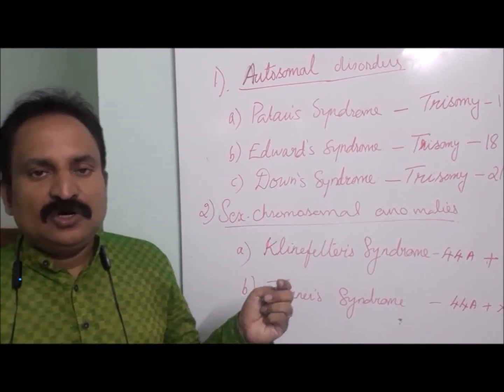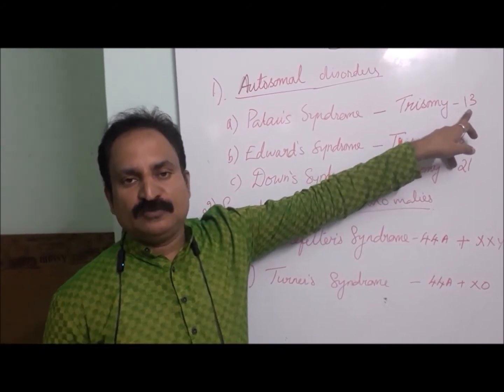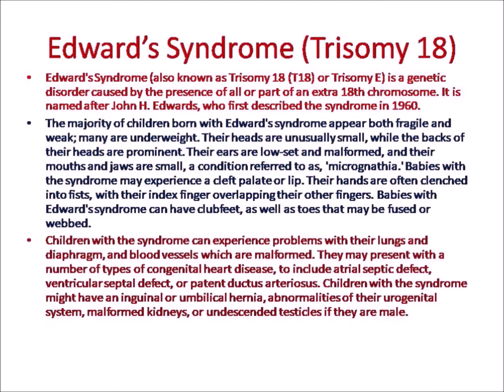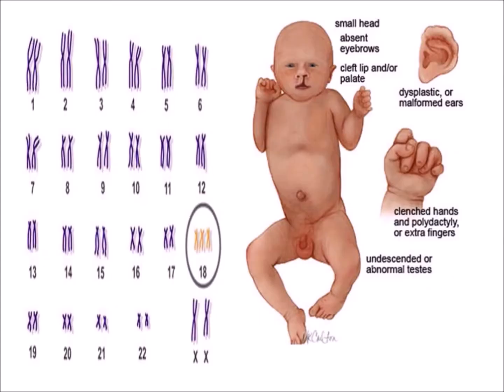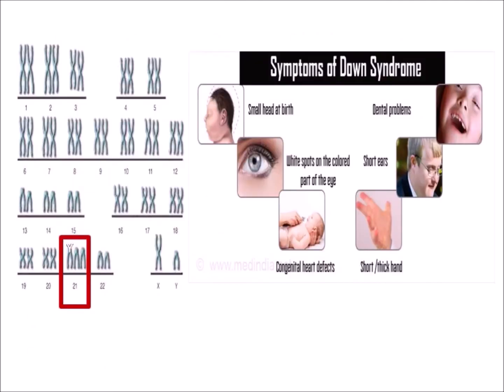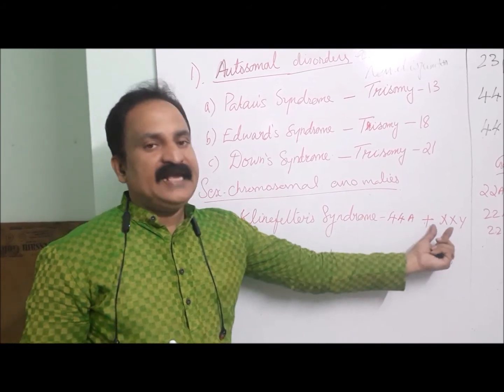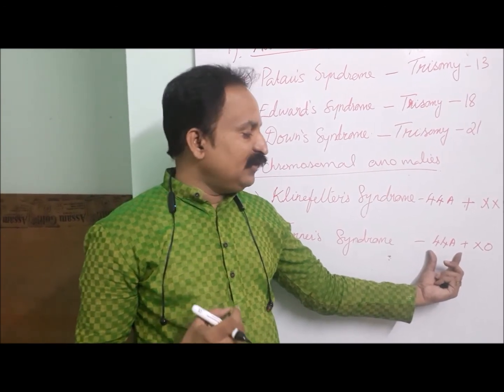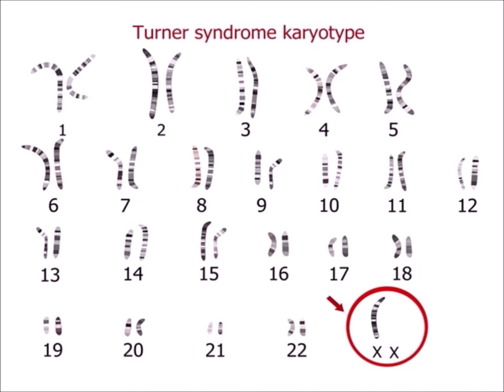CHROMOSOMAL ANOMALIES By Dr Radhakrishnan M V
Chromosomal disorders both Autosomal and Sex Chromasomal anomalies were explained. Patau's Syndrome ( Trisomy 13) , Edward's Syndrome ( Trisomy 18), Down Syndrome ( Trisomy 21), Klinefelter;s Syndrome ( XXY) and Turner's Syndrome (XO) were explained.